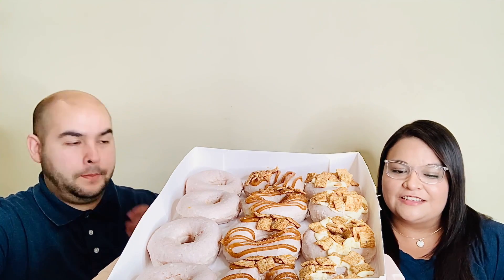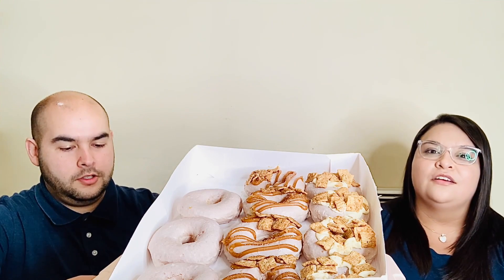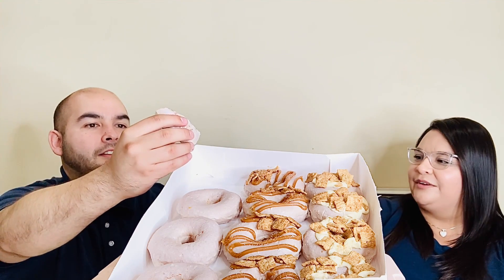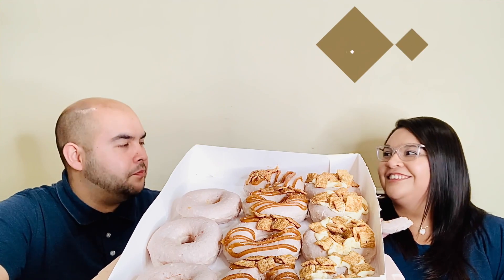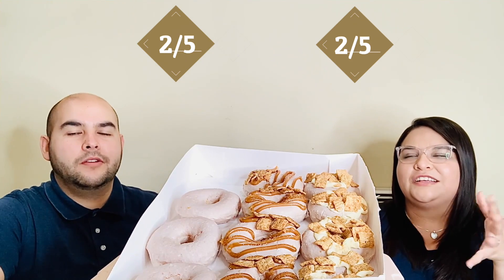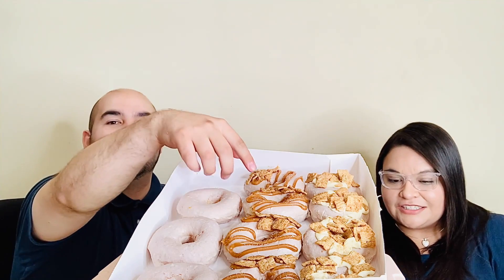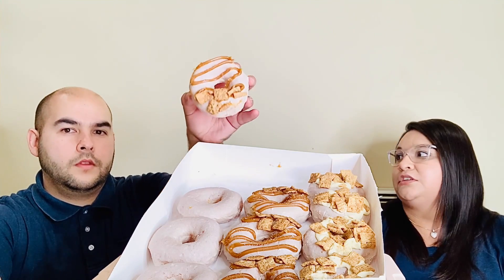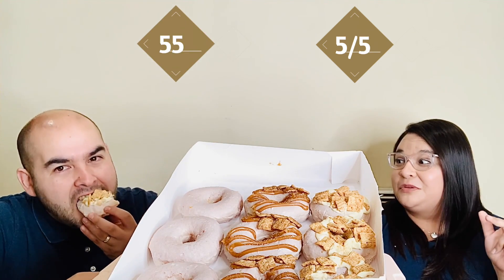NEW Krispy Kreme Cinnamon Milk Lover’s Dozen | Cinnamon Milk Glazed | Cinnamon Toast Crunch Donuts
NEW Krispy Kreme's Cinnamon Toast Crunch Donuts Review!!!